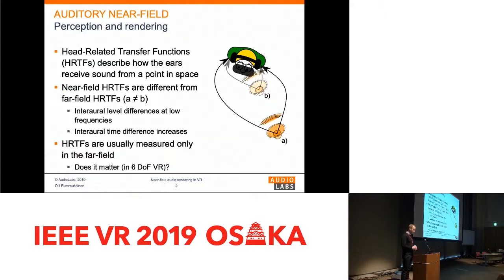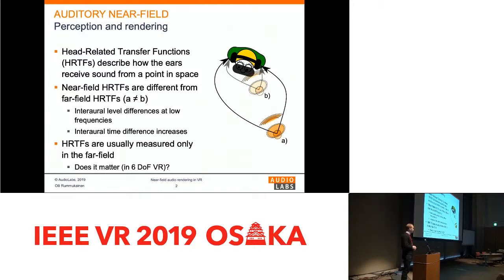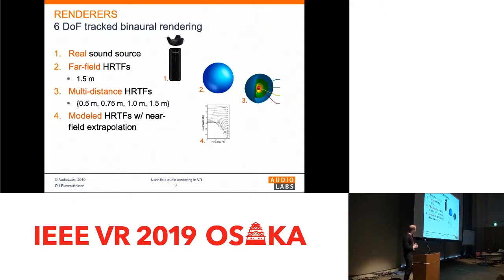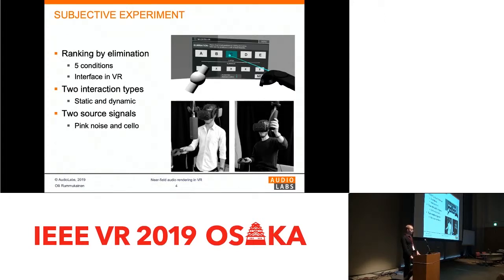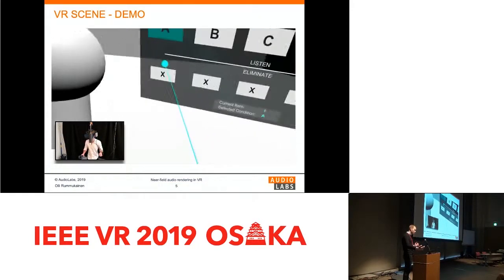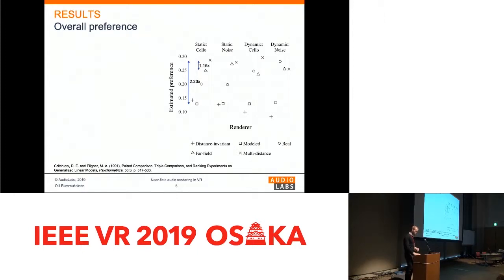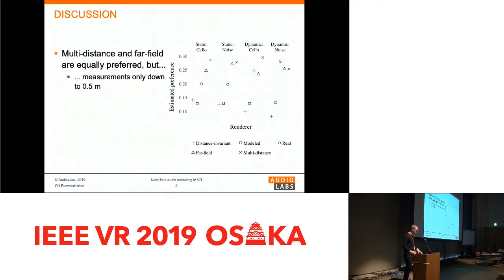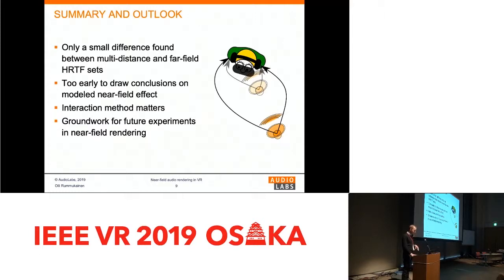[S17_1] Perceptual Study of Near-Field Binaural Audio Rendering in ...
Title:
Perceptual Study of Near-Field Binaural Audio Rendering in Six-Degrees-of-Freedom Virtual Reality

Authors:
Olli Rummukainen (Fraunhofer IIS), Sebastian J. Schlecht (Fraunhofer IIS), Thomas Robotham (Fraunhofer IIS), Axel Plinge (Fraunhofer IIS), Emanuël A. P. Habets (Fraunhofer IIS)

Conference

Abstract:
Auditory localization cues in the near-field (less than 1.0 m) are significantly different than in the far-field. The near-field region is within an arm’s length of the listener allowing to integrate proprioceptive cues to determine the location of an object in space. This perceptual study compares three non-individualized methods to apply head-related transfer functions (HRTFs) in six-degrees-of-freedom near-field audio rendering, namely, far-field measured HRTFs, multi-distance measured HRTFs, and spherical-model-based HRTFs with near-field extrapolation. To set our findings in context, we provide a real-world hand-held audio source for comparison along with a distance-invariant condition. Two modes of interaction are compared in an audio-visual virtual reality: one allowing the participant to move the audio object dynamically and the other with a stationary audio object but a freely moving listener.